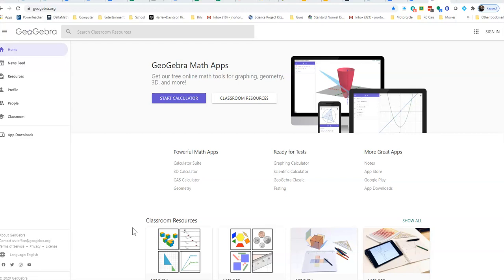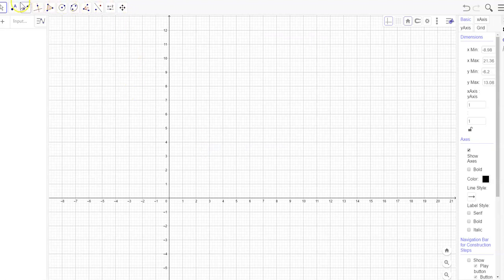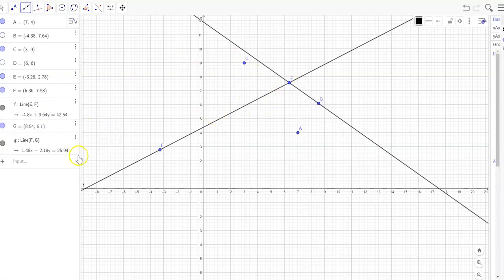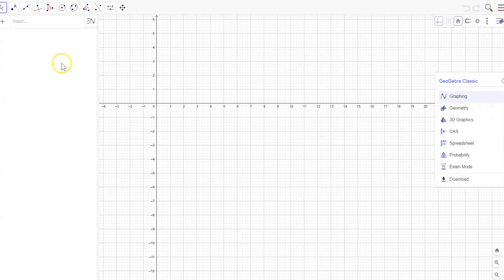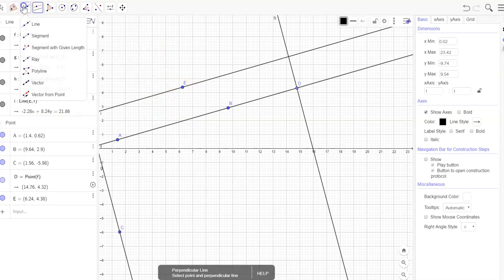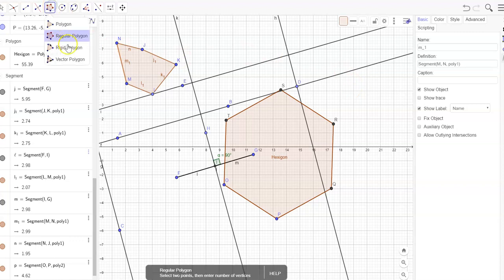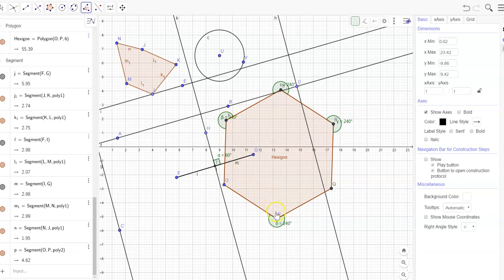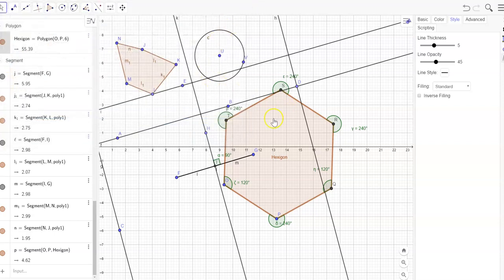How to use GeoGebra